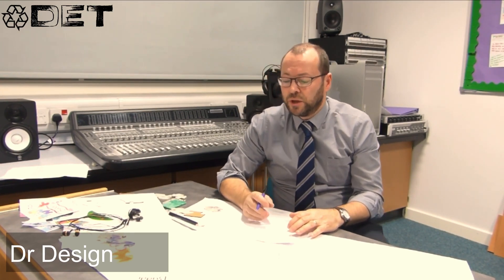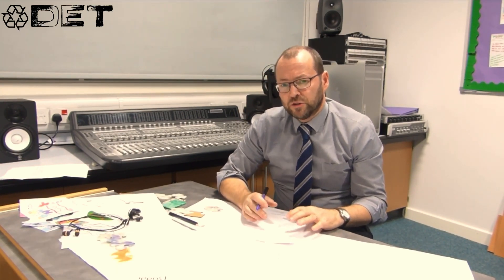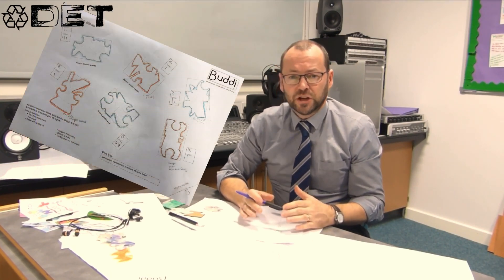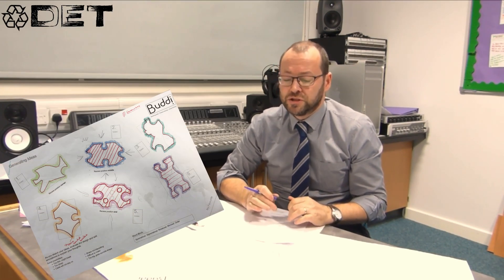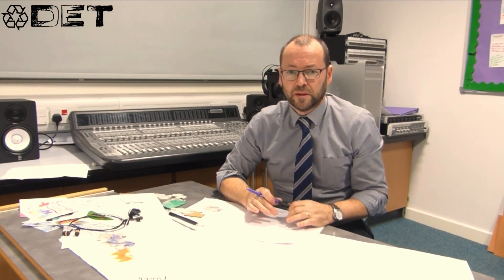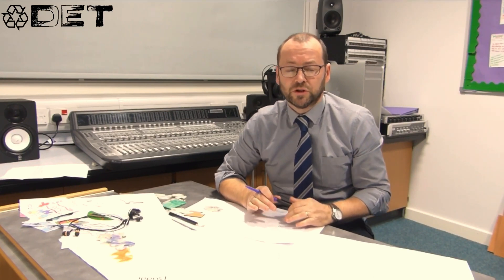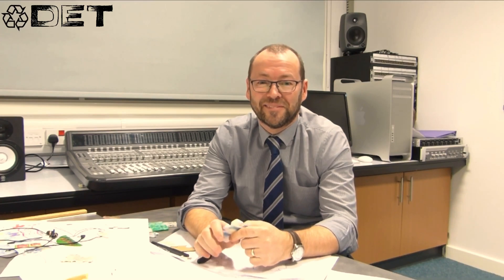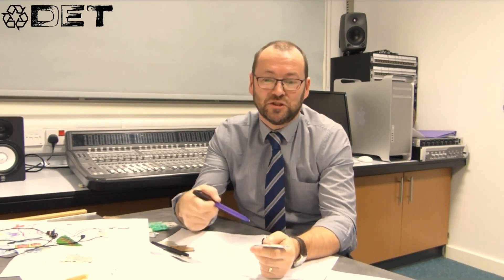The Buddi Project- How To Make it from HDPE? (Episode 3)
School students using recycled plastic to make an ear bud winder. Design and Make lesson in the workshop.